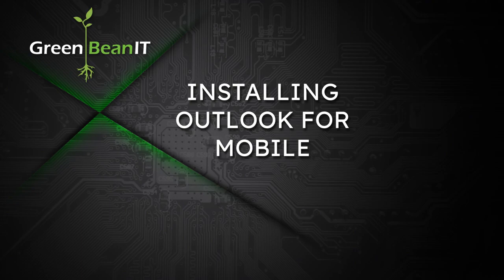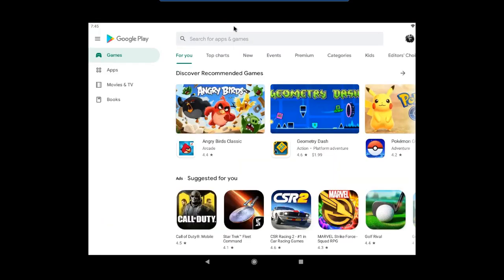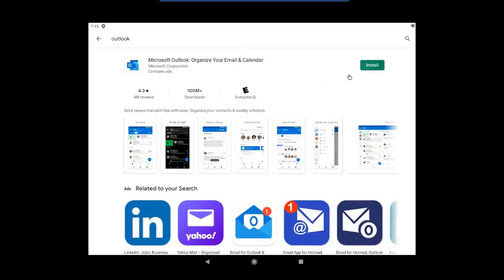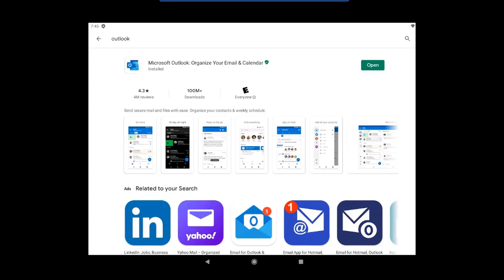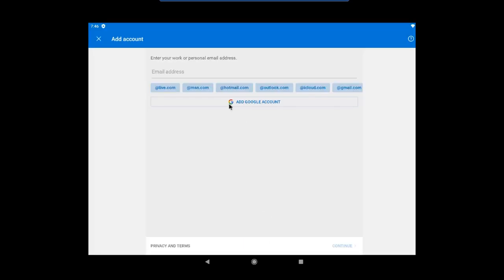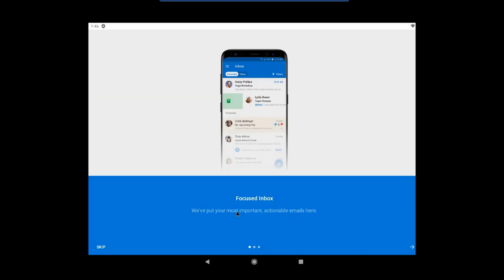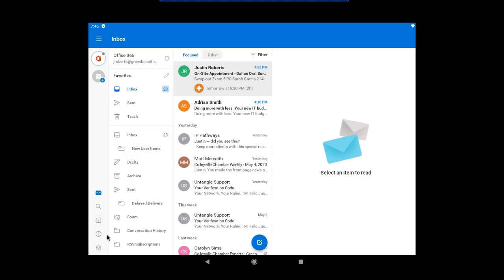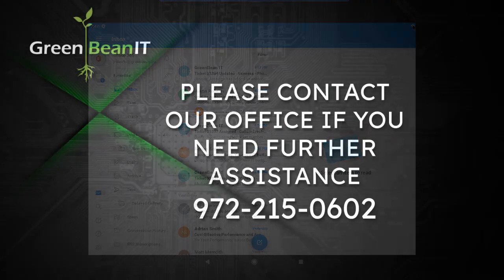GreenBean IT - Installing Microsoft Outlook on Mobile Devices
During these unprecedented times, many businesses and individuals have had to switch to remote working environments. Ensure you can access your Outlook emails anytime and anywhere. This video walks you through the steps on installing Microsoft Outlook on mobile devices.